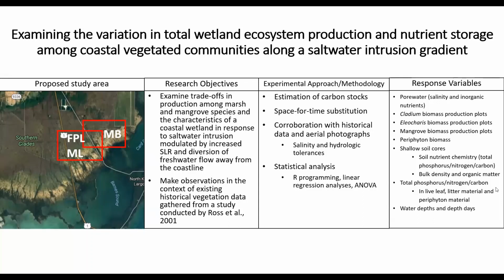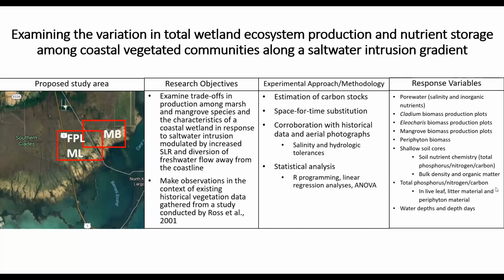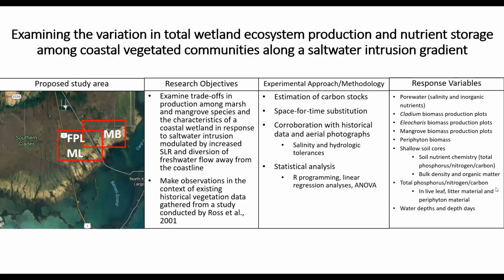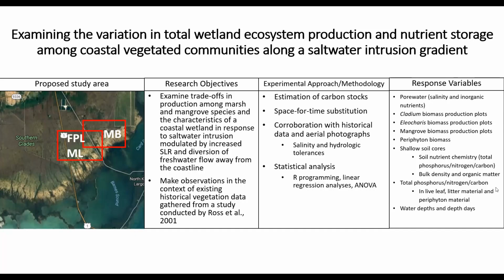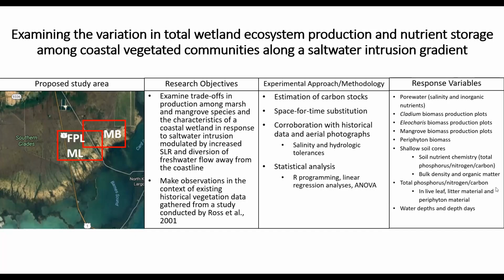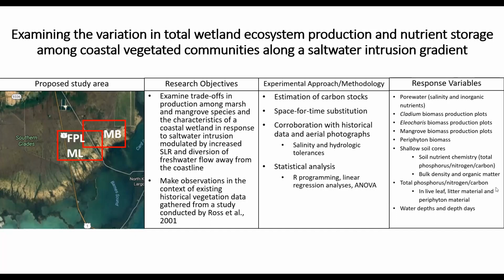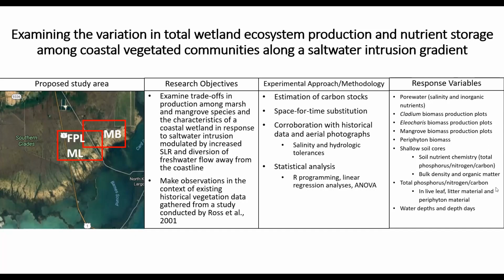FIU Earth and Environment-Three Minute Theses Video Series-Courtney Moore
Graduate Student presentations at the FIU Earth and Environment 2022 Graduate Symposium

Title: Examining the variation in total ecosystem production and carbon storage among vegetated communities of a coastal wetland along a saltwater intrusion gradient.
Author: Courtney Moore

For more information about our Undergraduate and Graduate Degree Programs, Certificates, and Syllabi visit our